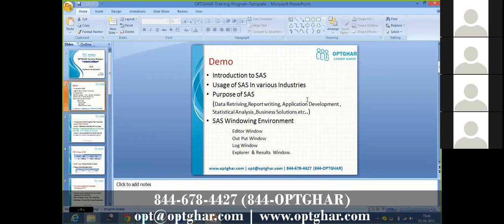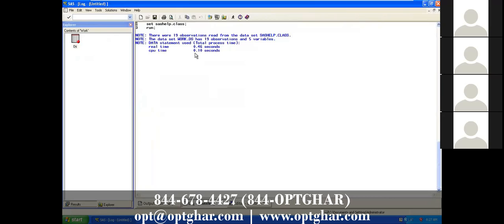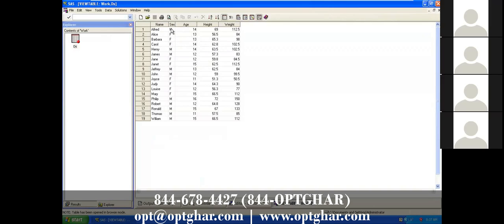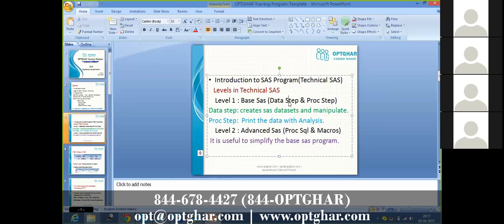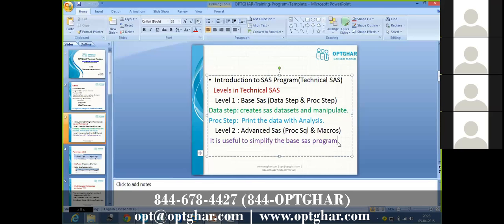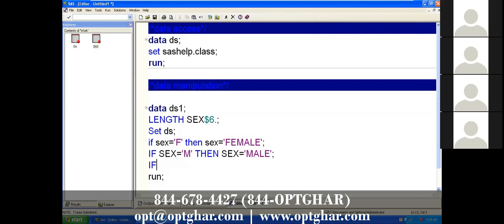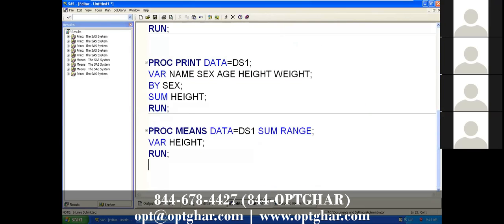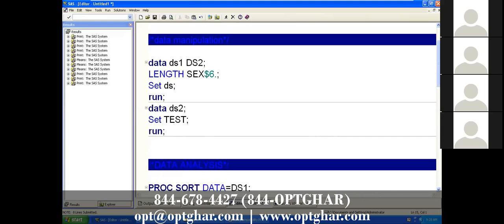SAS Online Training: Free SAS Training Demo, Watch SAS Free Training Class from OPTGHAR.com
SAS Online Training: Free SAS Training Demo, Watch SAS Free Training Class

SAS Online Training Course Contents:

1.1 SAS System Basics
• Accessing the SAS System
• Navigating through the SAS windows including the editor, log, and output
windows
• Creating and executing SAS programs in batch and interactive mode
• Understanding errors in the SAS log
• Exploring program output
• Understanding SAS data set and library structure
• Creating DATA and PROC steps
• Understanding SAS syntax and SAS naming conventions
• Working with temporary and permanent SAS data sets

1.2 Creating Reports
• Using the REPORT Procedure
• Creating reports in a WYSIWYG interactive environment without code
• Creating reports in a batch environment with code and NOWD
• Using COLUMN, DEFINE, and COMPUTE statements for structure
• Using ODS to generate HTML, RTF and XML reports.
• Using Report options such as WIDTH=, FORMAT=, DISPLAY, GROUP, HEADLINE
and HEADSKIP
• Summarizing and sorting reports
• Adding titles, footnotes and labels to reports
• Using the PRINT procedure
• Selecting report columns with the VAR statement
• Grouping reports with the BY statement
• Summing report columns with the SUM statement
• Producing frequency tables using the FREQ procedure

1.3 Creating Graphs

1.4 Reading SAS Data Sets

1.5 Creating SAS Data Sets

1.6 Recoding and Reorganizing Data

1.7 Summarizing Your Data

1.8 Combining SAS Data Sets

1.9 Understanding The Data Step

2.0 How to Debug Your Program

2.1.Reading External Data Types and Creating Flat File Basics

2.2 Creating New Variables and Adding Value to Your Data

2.3Combining Data Files Using a Match Merging and Interleaving

2.4Perform Iterative Processing on Data

2.5Producing Exception Reports